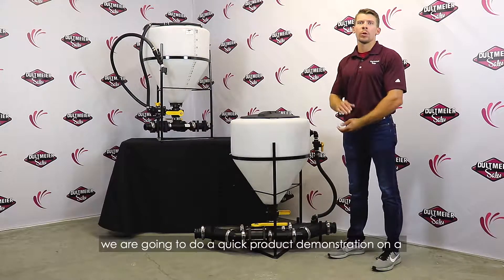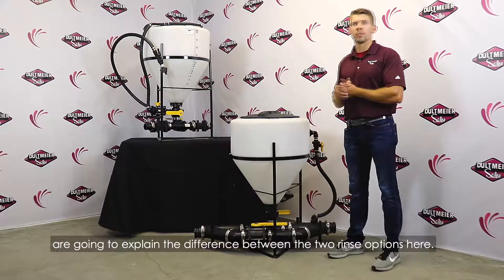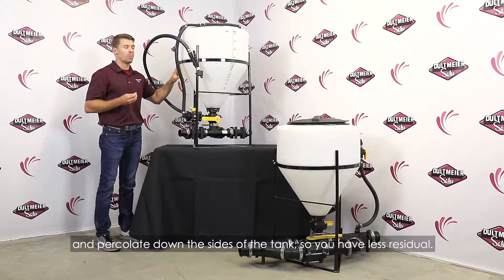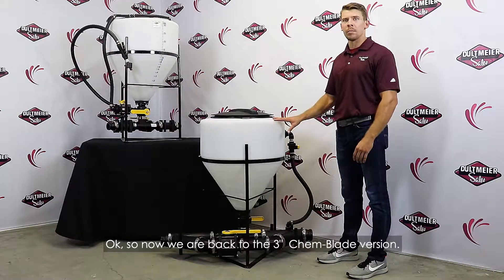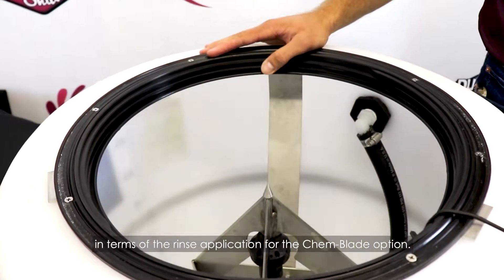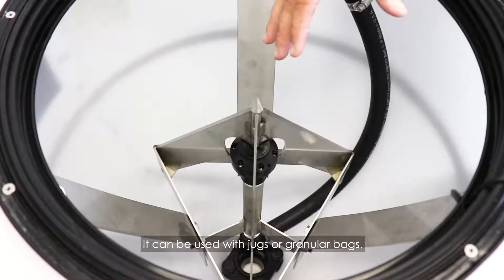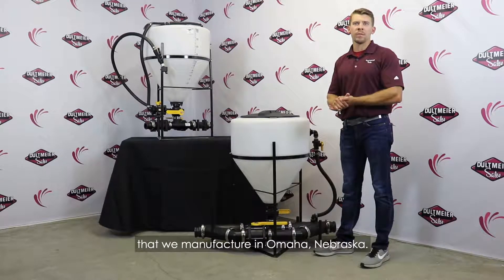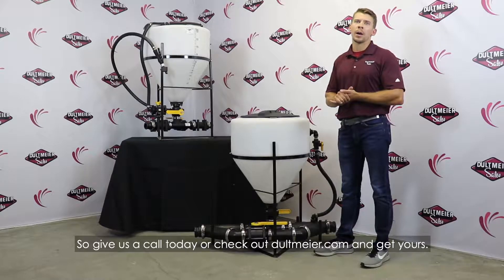Chemical Inductor Tank Systems - Banjo Manifold & Chem-Blade Option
A Chemical inductor tank is a necessity for just about every sprayer option out in the field.  However, pair it with a Banjo Manifold and a Chemblade and you're going to save some serious time filling your sprayer.  This is one of our hottest products - year in and year out.  The standard inductor (less Chemblade) is able to take liquids and granular product the same.  It can do this because of the venturi in the Banjo Manifold.

The Chemblade version speeds up jug and bag dumping drastically.  Statistics show that operators can increase their coverage by up to 45 acres per day using a Chemblade in their chemical inductor tanks.

We assemble chemical inductor tanks from 15 gallons all the way up to 110 gallons - what's even better - we stock units in 2-inch Banjo Manifolds and 3-inch Banjo Manifolds.  You want to increase your speed - go with the Chemblade option and a 3-inch Banjo Manifold.  Here's to getting bigger, faster, and stronger in the field.  Happy spraying!